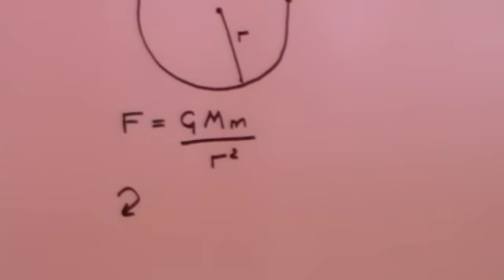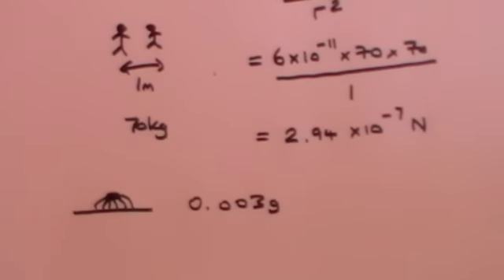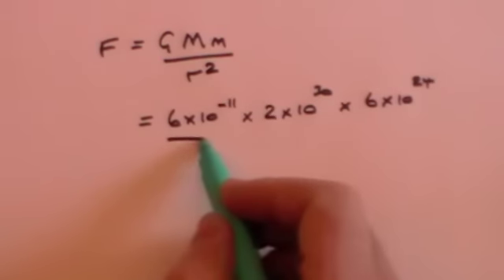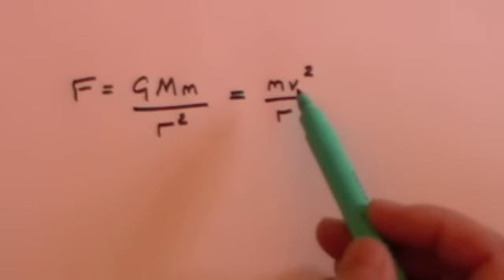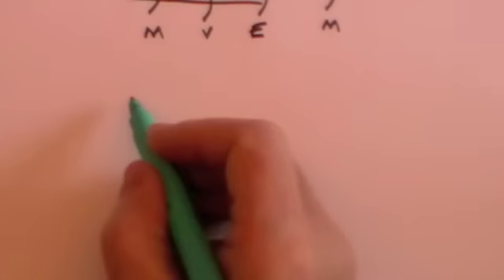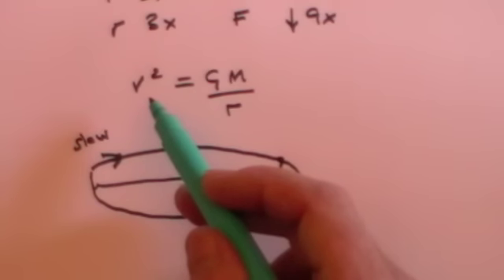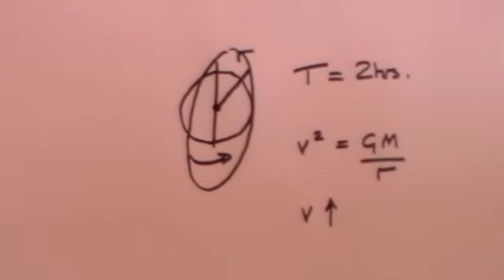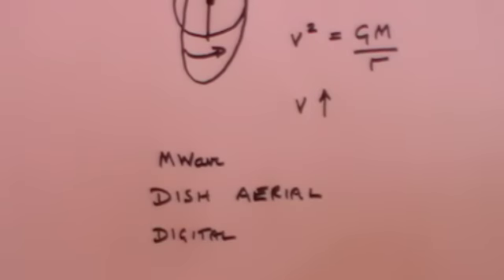Gravity and Satellites: GCSE revision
GCSE level Cosmology covering: gravity, satellites, inverse square, centripetal force, communications satellites, weather satellites, microwaves, dish aerial, mobile phone